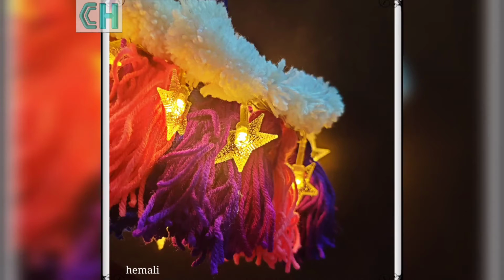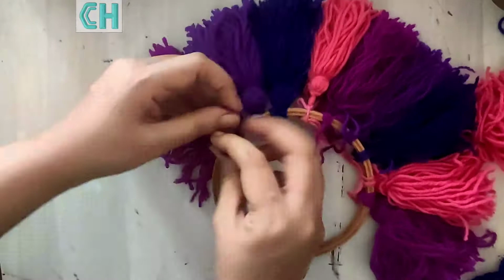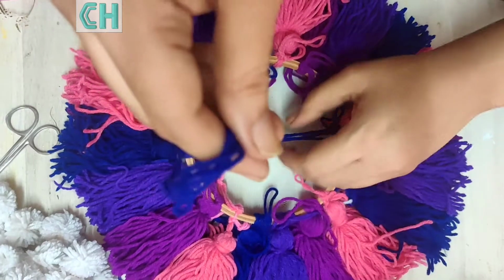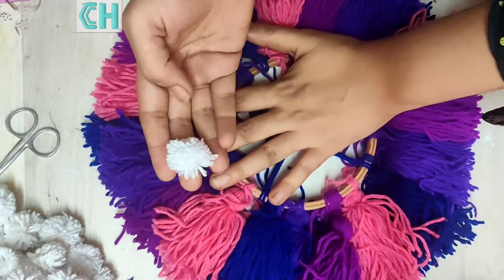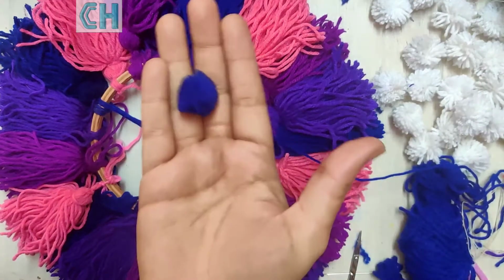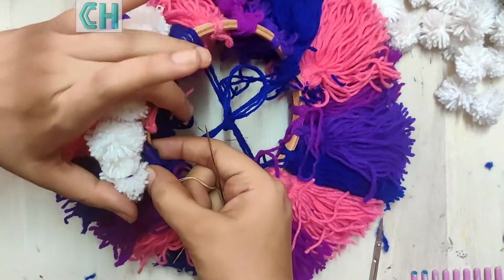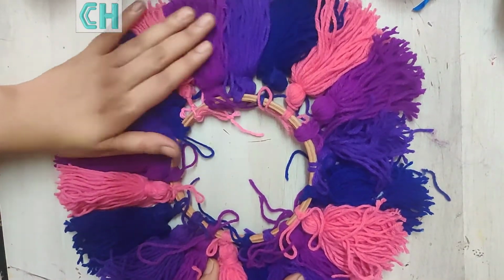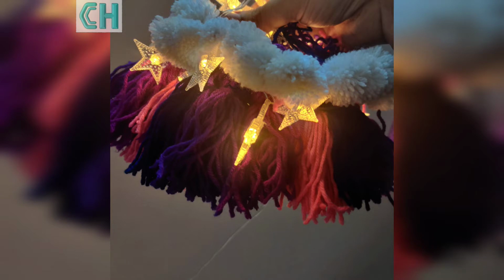Woolen lampshade or lantern